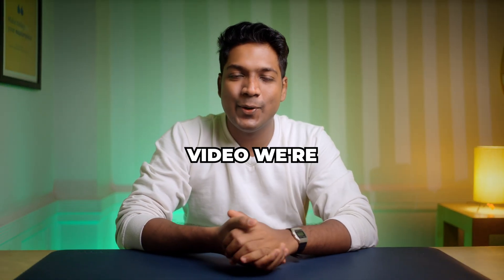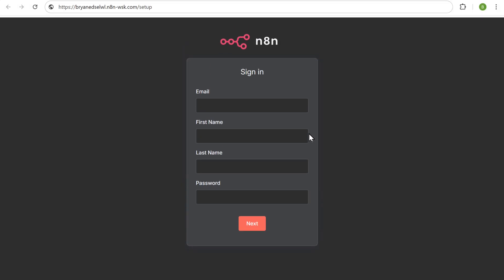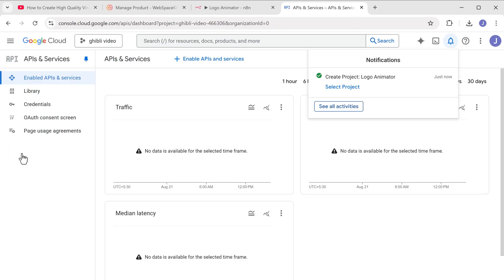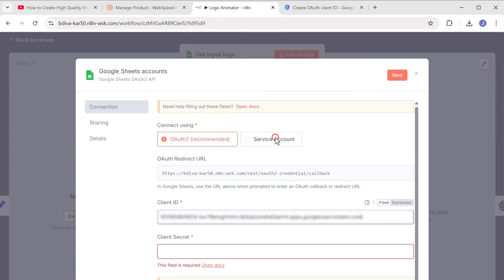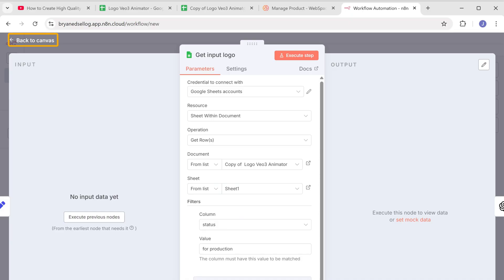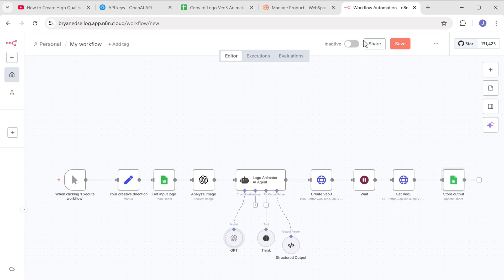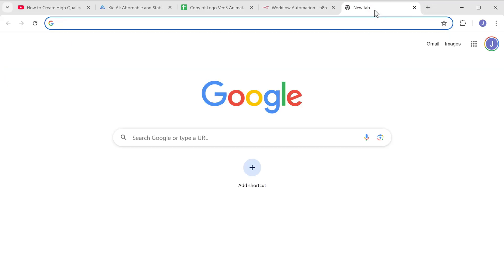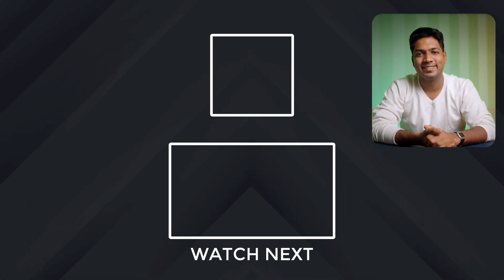AI Agent Turns ANY Logo Into Stunning Animation 🤩 | n8n Automation!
00:00  Intro
00:55 Get the N8N hosting
01:42 Setup N8N
02:26 Import the workflow
02:53 Connect Google Sheet to N8N
06:11 Connect Sheet Link
07:30 Connect OpenAI to  N8N
08.44 Connect Kie.AI to  N8N

🎯 Want to turn your static logo into a stunning animation without any design skills?
In this tutorial, we’ll show you how to build an AI Logo Animation Generator using n8n, a no-code workflow that automatically animates your logos in creative ways and delivers ready-to-use video files in minutes!

Here’s what you’ll learn in this step-by-step tutorial 👇
✅ How to download and import the AI Logo Animation Generator workflow template
✅ How to connect OpenAI or Runway ML to generate creative animation styles
✅ How to use Image-to-Video AI tools to bring your logo to life
✅ How to integrate Google Drive or Dropbox to automatically store your animated logos
✅ And finally, how to automate the entire process so you can generate logo animations anytime with just one click!

By the end of this tutorial, you’ll have your own AI-powered logo animation system that transforms simple logos into eye catching motion graphics  perfect for intros, brand videos, or social media posts.

🎁 *Tools & Discounts*

🙌 *Officially*